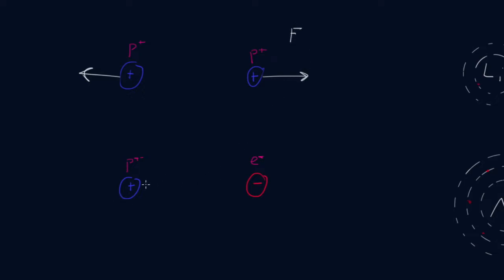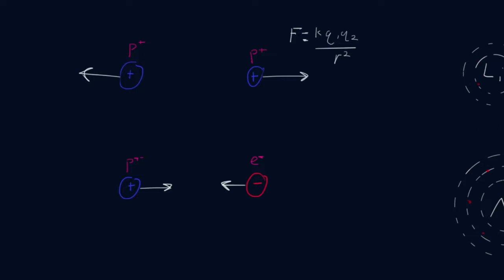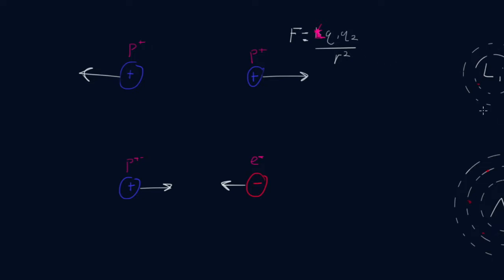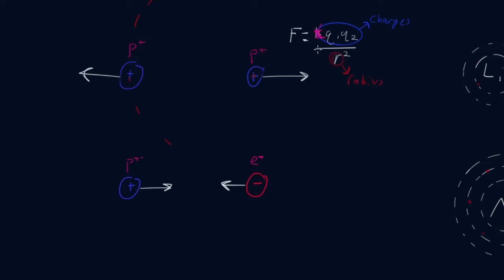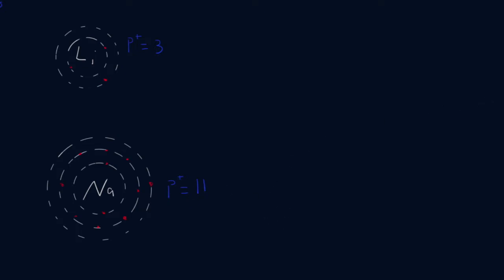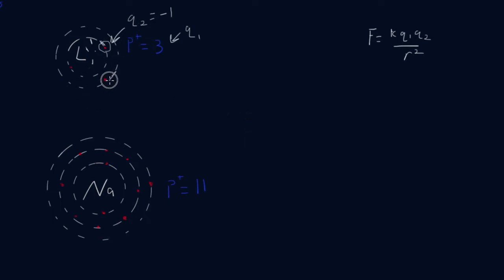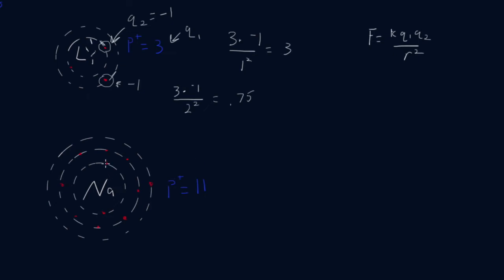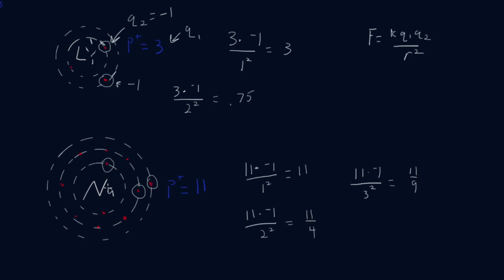Coulomb's Law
At the atomic scale there is so much empty space and so little mass that things like gravity and mass start to matter a lot less. What governs how atoms interact with each other?

Electric charge! Coulomb's law is one of the most fundamental concepts in chemistry that we will return to over and over again.